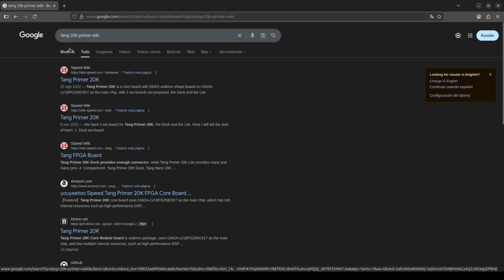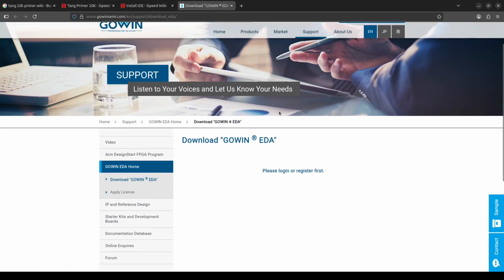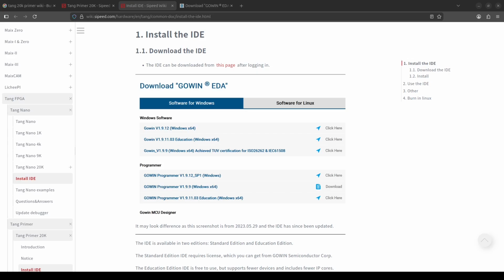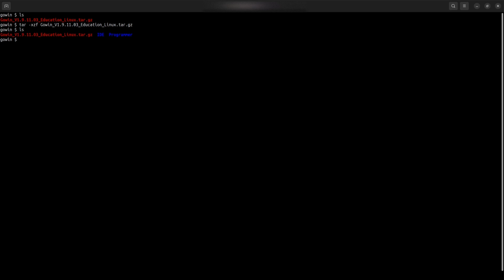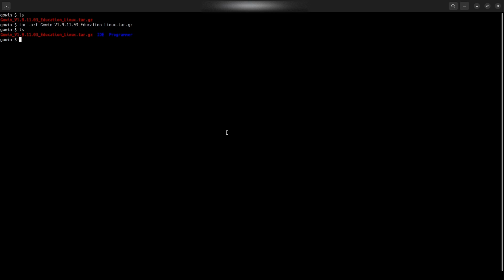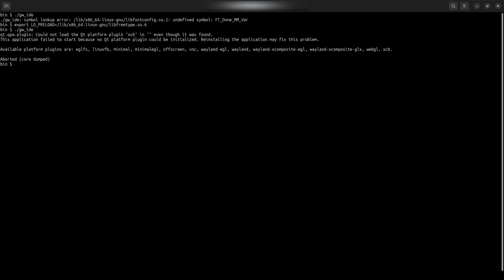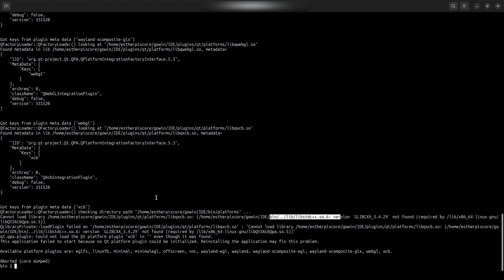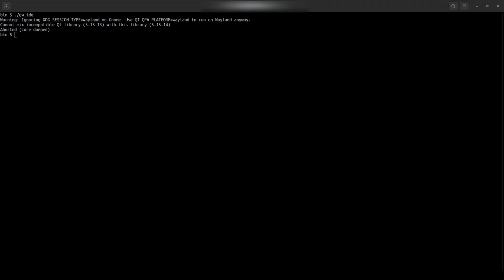Gowin IDE Education version install on Linux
*TL;DR* : Running this command on IDE/bin should suffice:
exec=env LD_PRELOAD="/lib/x86_64-linux-gnu/libstdc++.so.6:/lib/x86_64-linux-gnu/libfreetype.so.6" LD_LIBRARY_PATH=../lib ./gw_ide